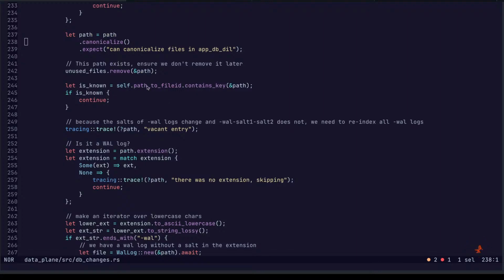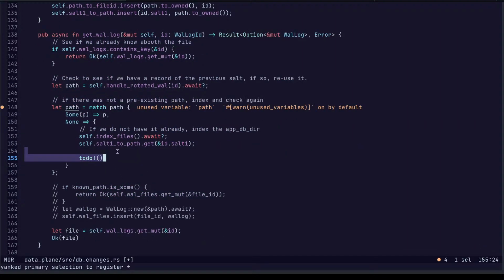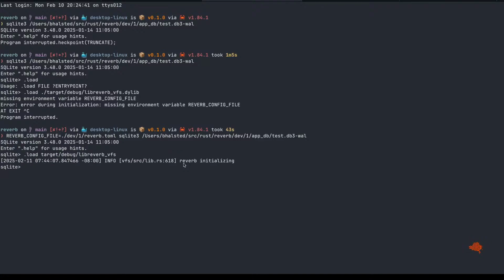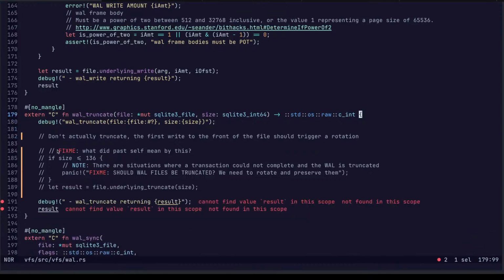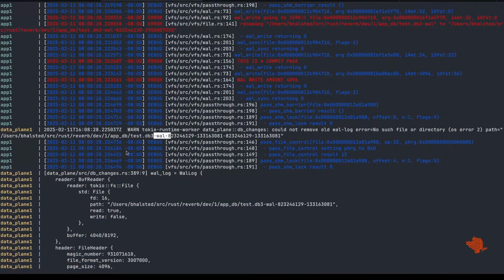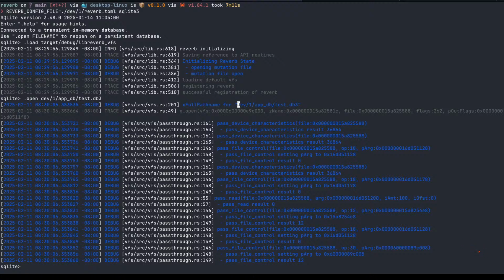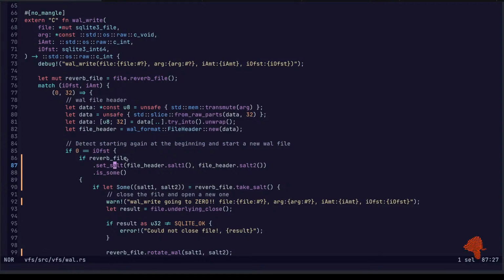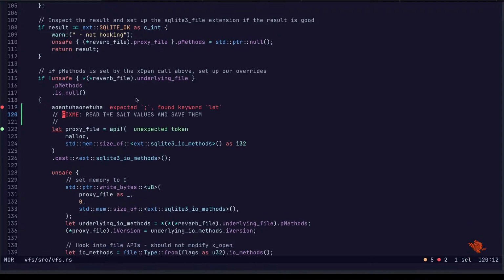[ #648 ] sqlite replication for fun